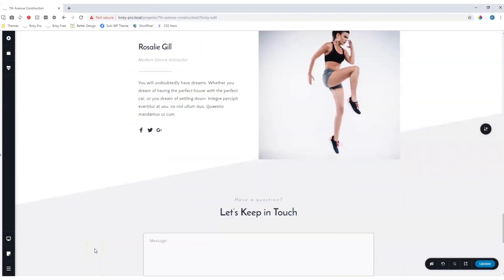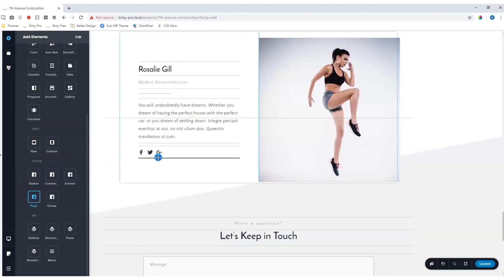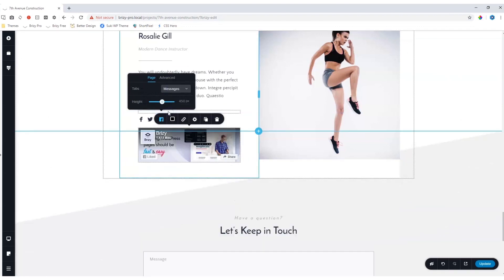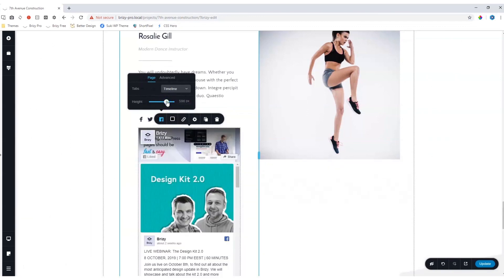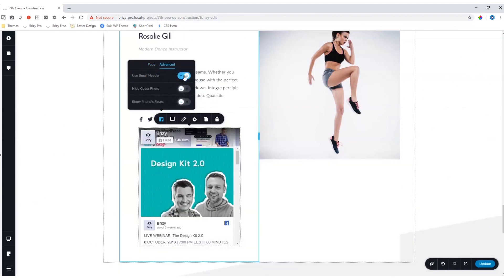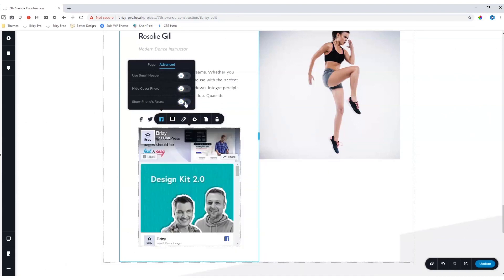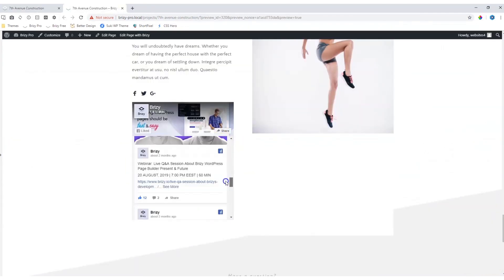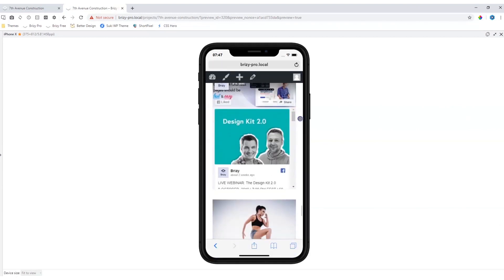Integrate Your Facebook Business Page Into Your Website - Brizy Pro!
👋 Spice up your social media presence by adding a Facebook business page to your site directly within the Brizy Pro builder with this pro element.